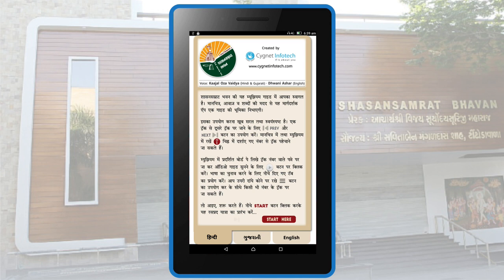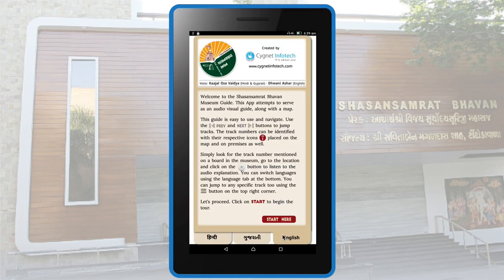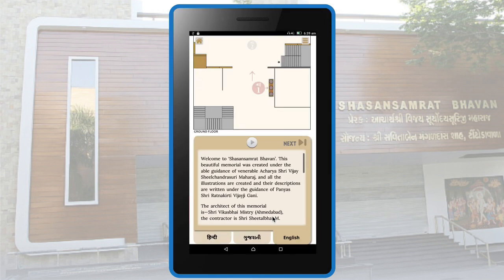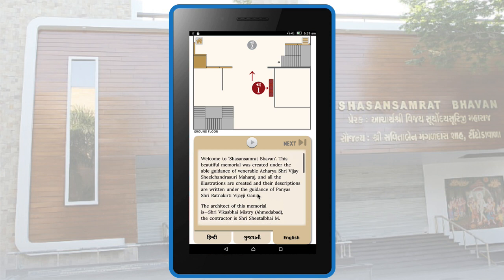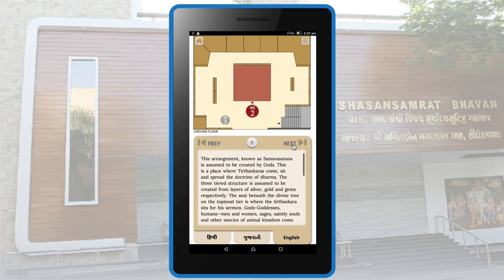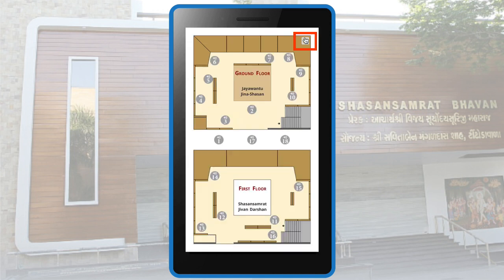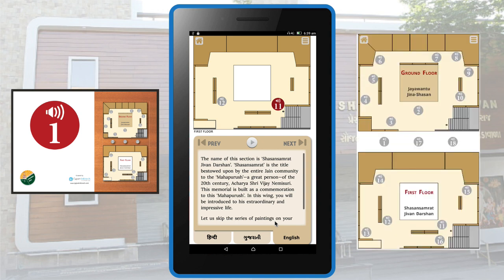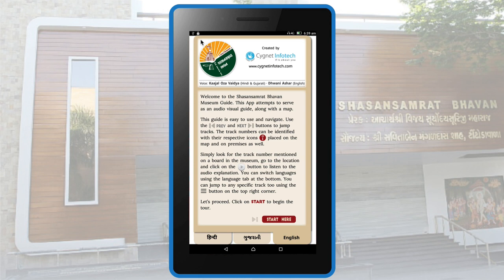Using InDesign and in5 to Create an Interactive Museum Guide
This customer example shows how one museum uses InDesign and in5 to create an audio-visual guide to its exhibits. They have the app loaded onto inexpensive tablets that the museum visitors can carry with them, using it for navigation and to listen to the audio descriptions.